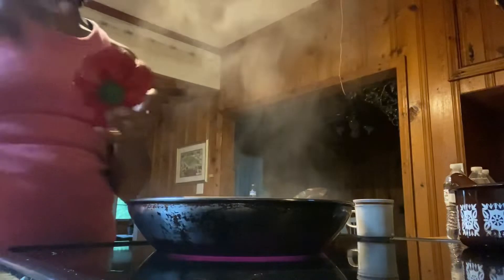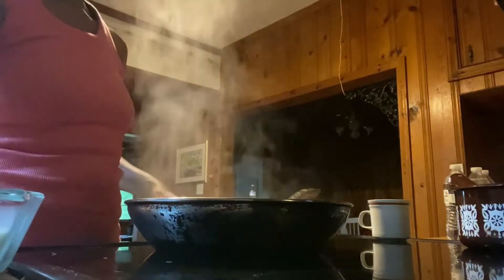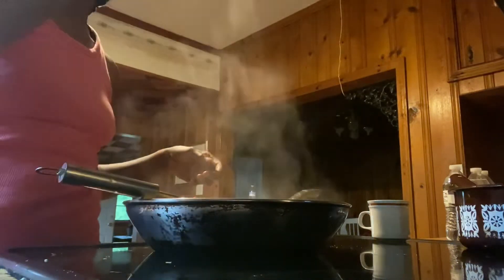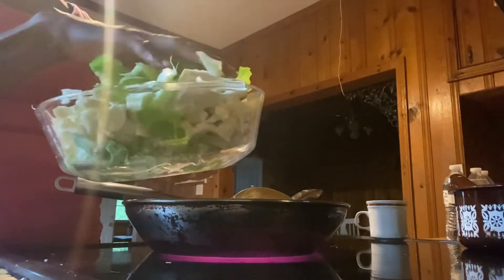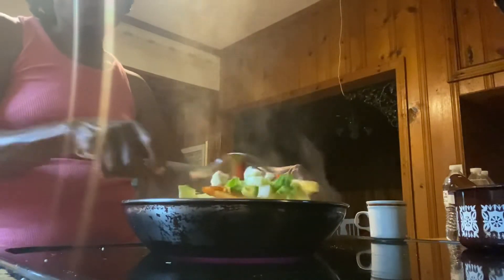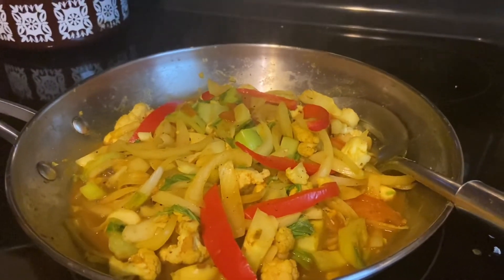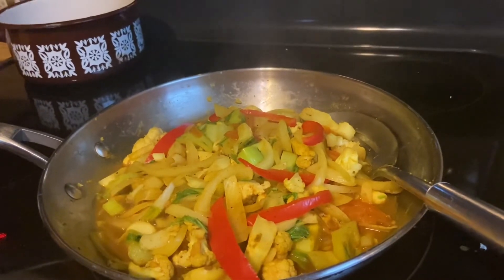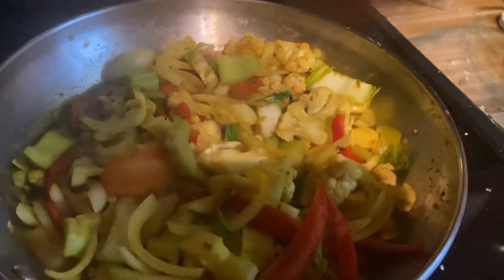Healthy Plant Based Low Calories Recipe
Hello, this is Marva Riley, Registered Nurse, Holistic Health Advocate & the author of 2 amazing Health and wellness books:  Eat Sleep Meditate A Nurse's Guide to Health, a Memoir of my journey from near death to total healing and SHEIR recipe book which has over 120 Simple Healthy Easy & Inexpensive recipes that will tantalize your tastebuds whilst helping you to lose that weight & keep it off for good.
In an effort to better support you  on Your Health & Wellness Journey i offer this free healthy recipe for you yo enjoy.

Marva Riley, RN Author ✍️

Author of the book: EAT SLEEP MEDITATE A NURSE’S GUIDE TO HEALTH 📕
Author of SHEIR Recipe Book: Simple Healthy Easy Inexpensive Recipes